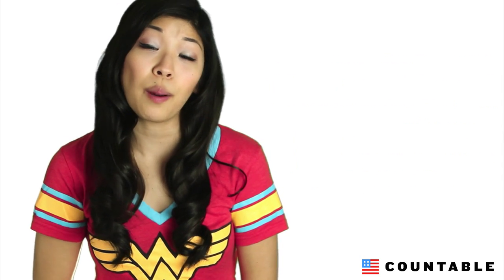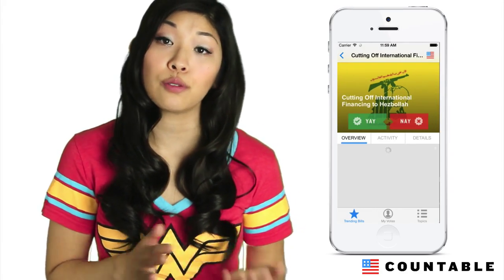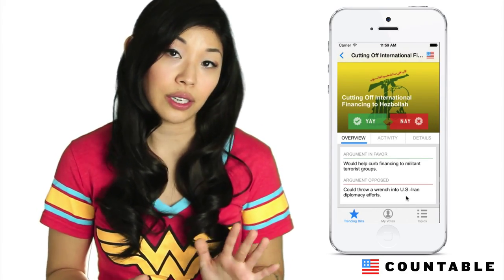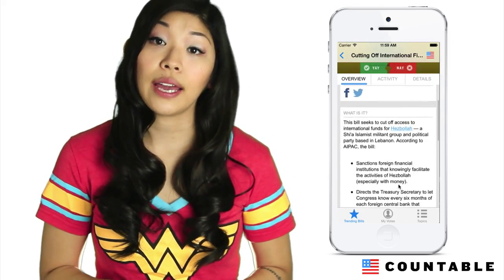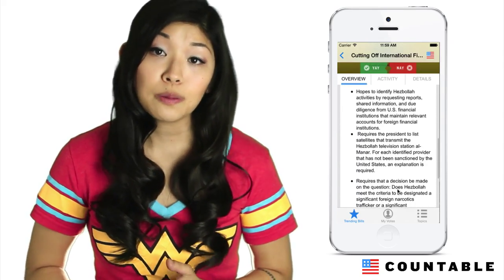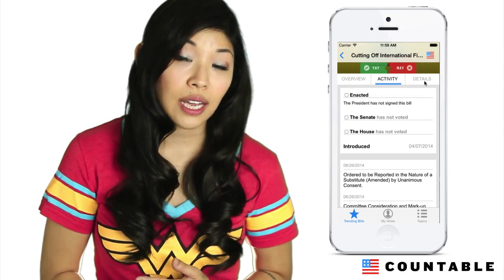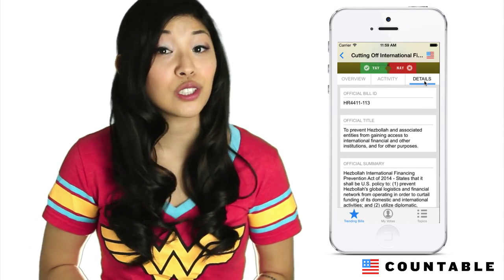Congress in the Palm of Your Hand: The Countable iOS App Walkthrough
Take an inside look at the new Countable iOS app, where you can hold Congress in the palm of your hand.

Learn about legislation, vote on bills, and contact your congressperson and senators all with the tap of a finger.

--- Featured on MSNBC, the Today Show, Wired and Politico ---

KNOW THE ISSUES
· Short summaries of House and Senate Bills
· Pro/Con arguments
· How it impacts you
· How much the legislation costs

JOIN THE DEBATE
· 1 Click Voting on Bills – Yea / Nay
· Instant emails to your Member of Congress
· Easily Encourage Your Friends to Vote

HOLD YOUR REPRESENTATIVES ACCOUNTABLE
· Side-by-Side Voting Comparison: You/Your Reps
· See if your rep earned your support